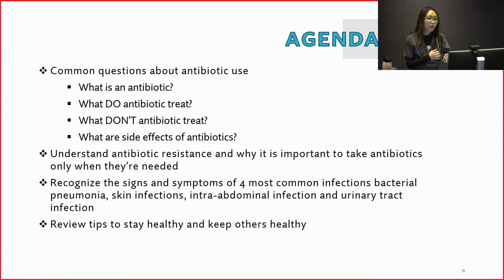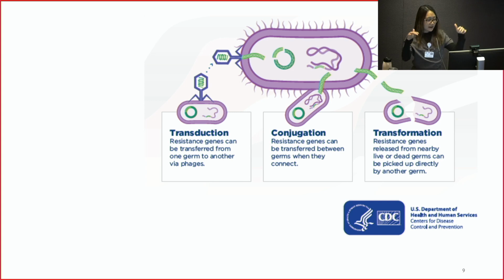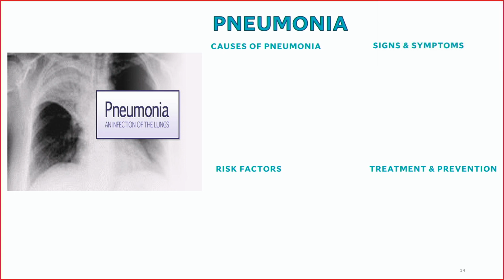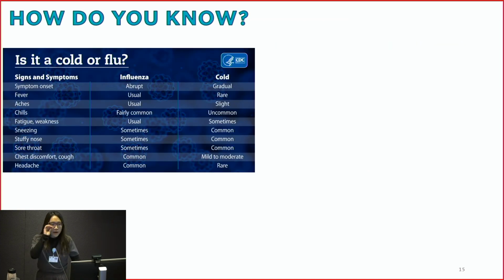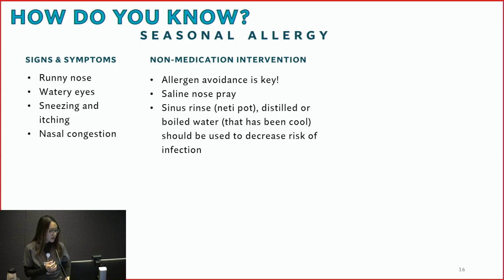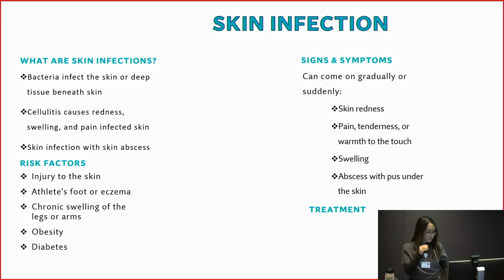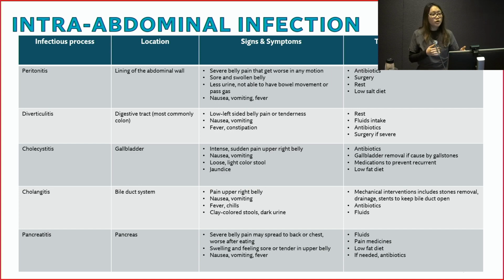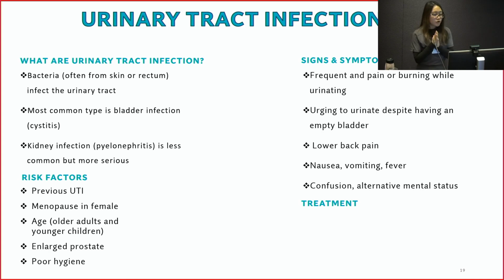Prime Time Alive- Common Infections and Appropriate Antibiotic Use in Older Adults 1/16/24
MGMC Prime Time Alive